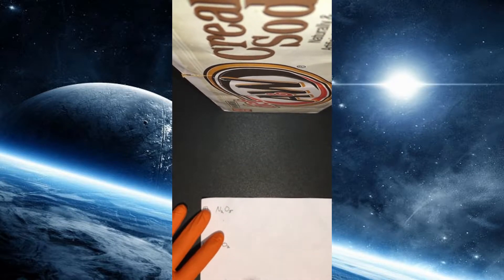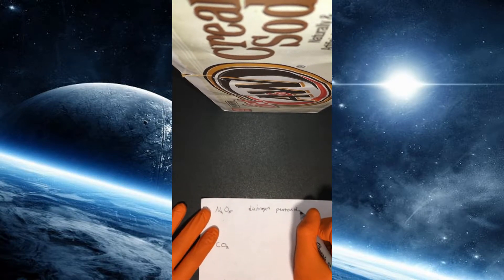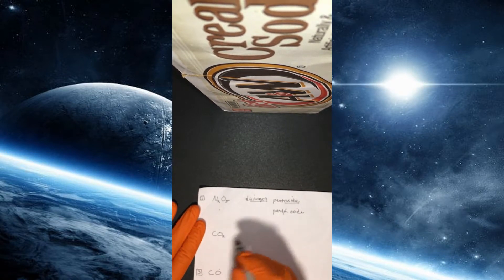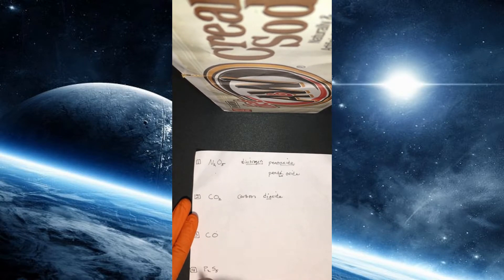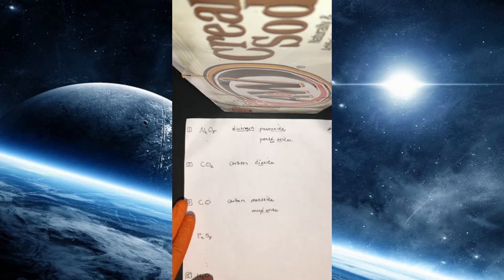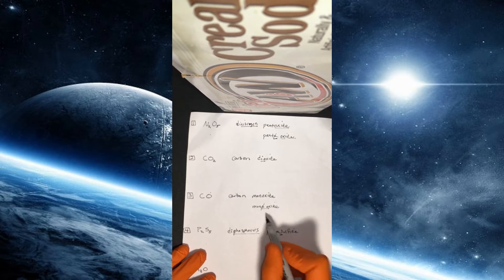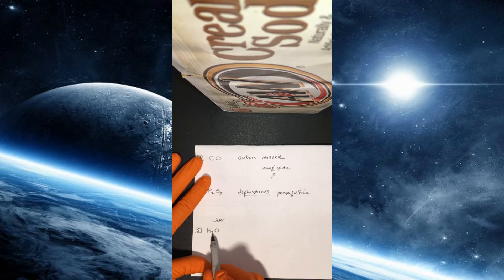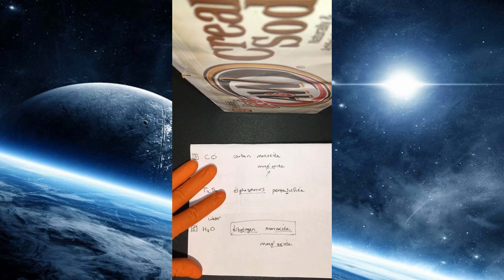Chemistry | How to Name Binary Molecules